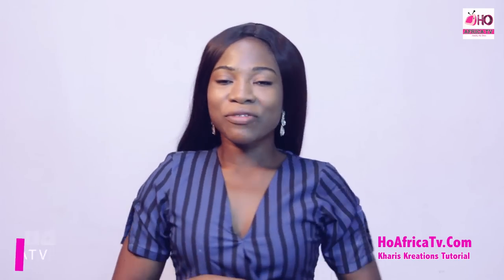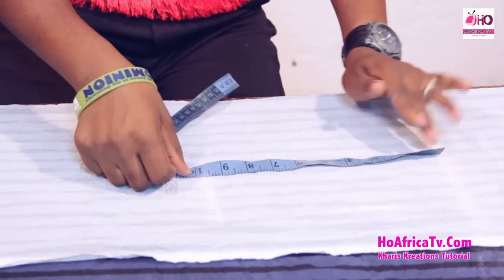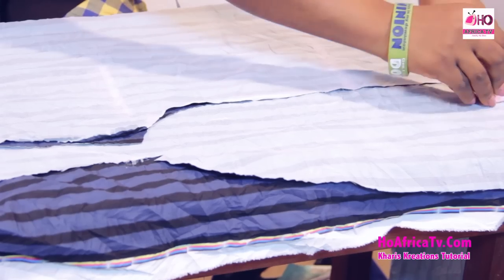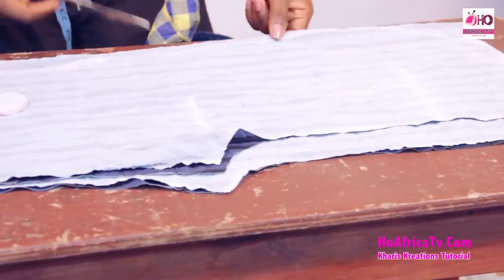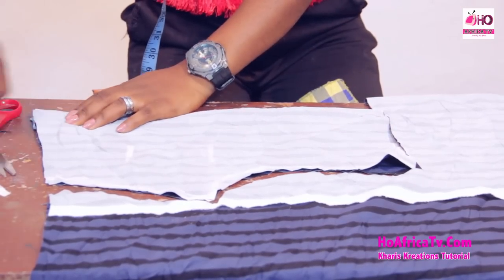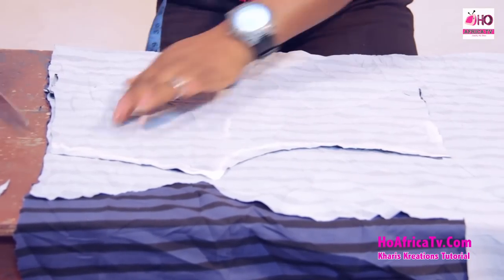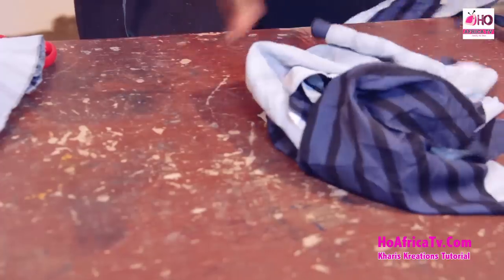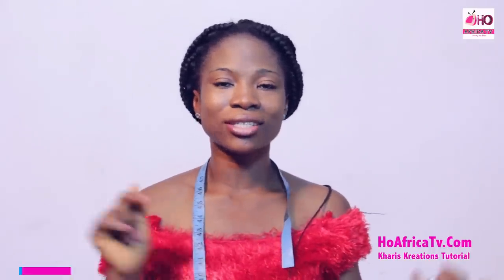How To Cut An Overlap (Palazo) Jumpsuit (Part 1)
Learn How To Cut An Overlap (Palazo) Jumpsuit by Simeon Grace with Kharis Kreations Tutorial